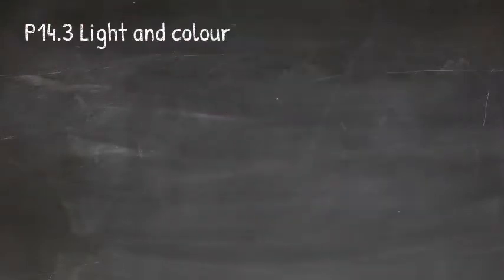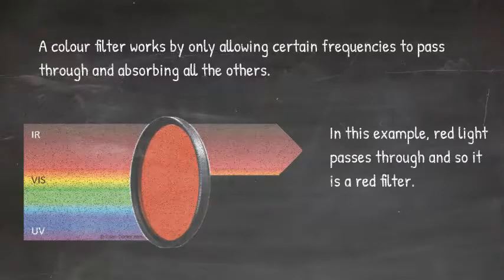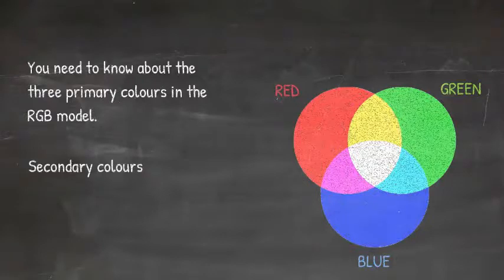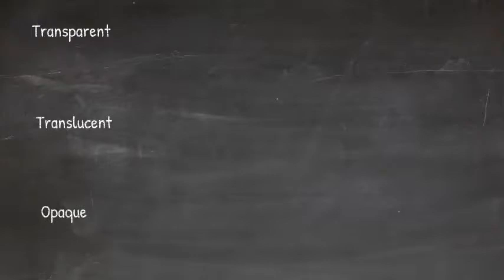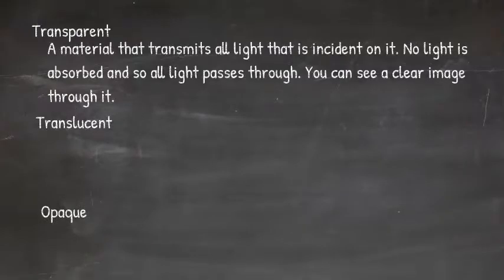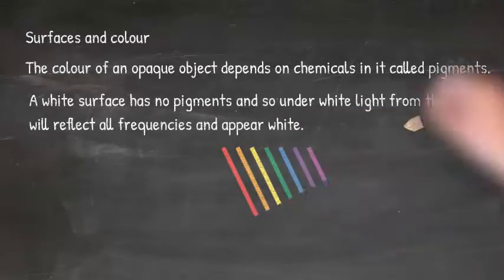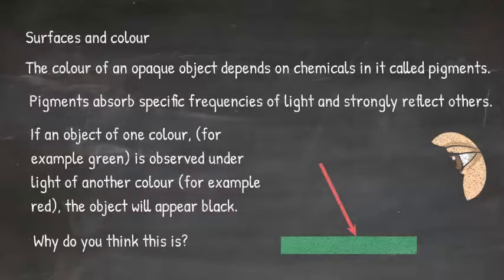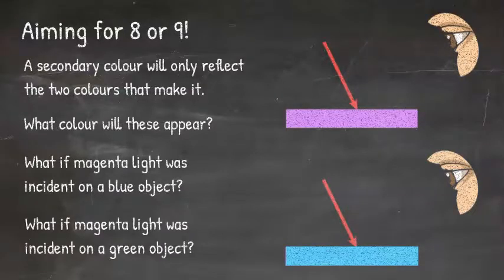P14.3 Light and colour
A 5 minute GCSE Physics physics lesson on light and colour.